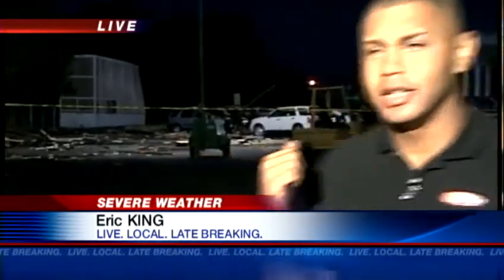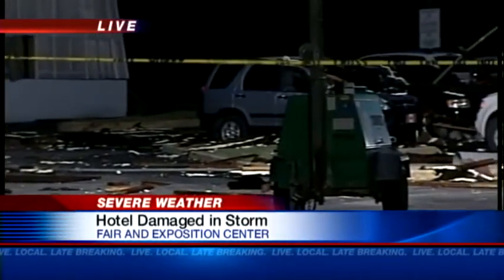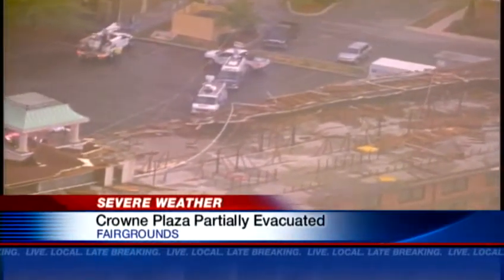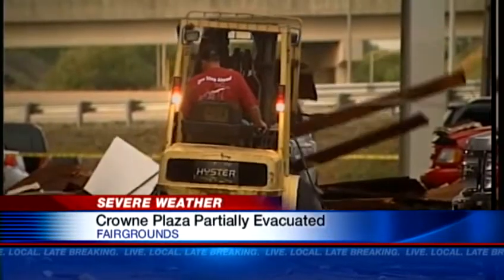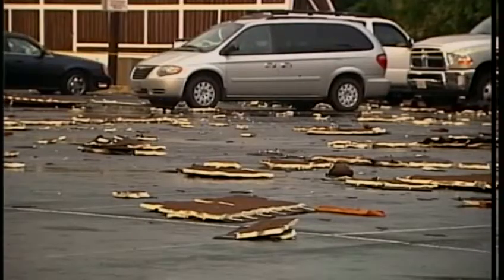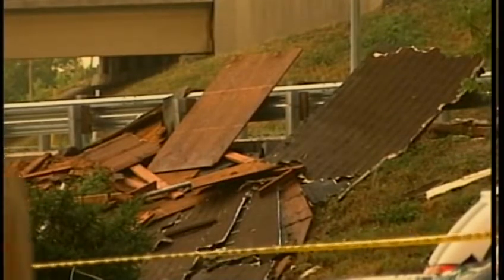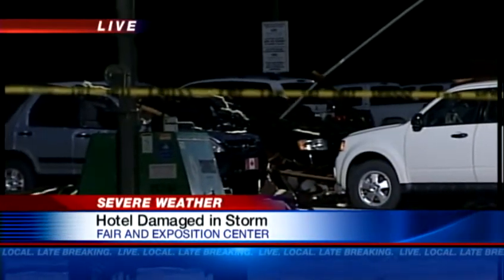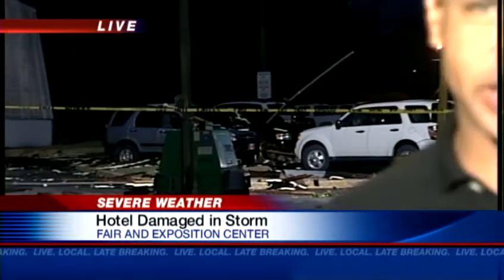Crowne Plaza Hotel damaged in storm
Wind gusts of up to 65 mph hit the area around the fairgrounds, and ripped the wooden fa